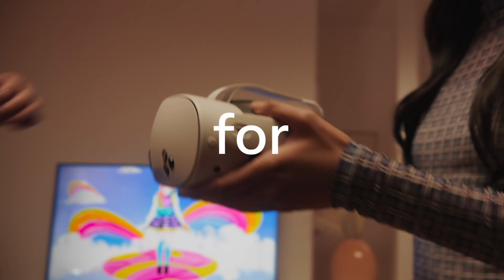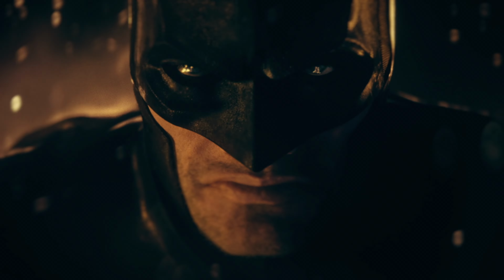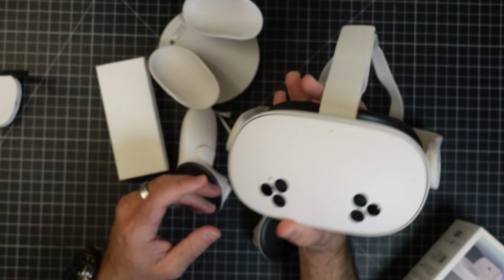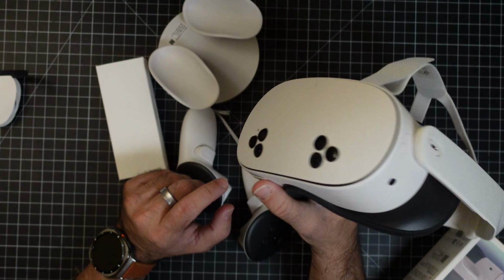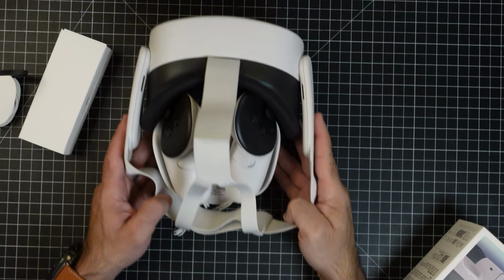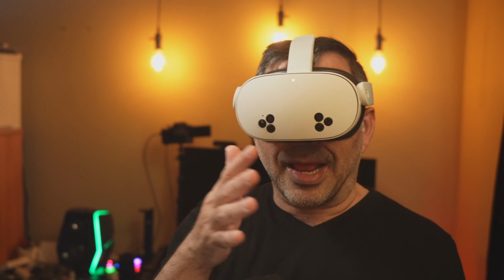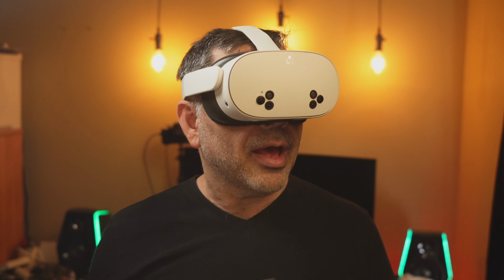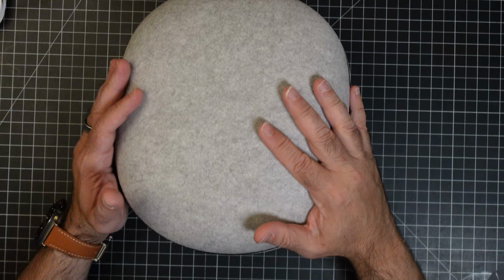New MetaQuest 3S Mixed Reality at an affordable price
The $299 Meta Quest 3S is here and so are the accessories.